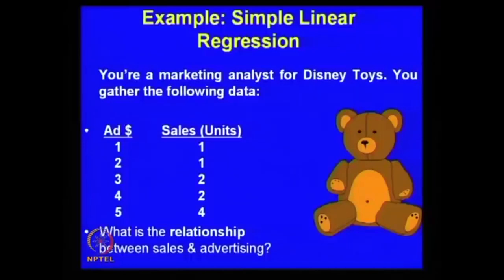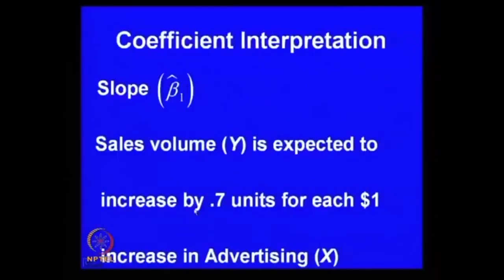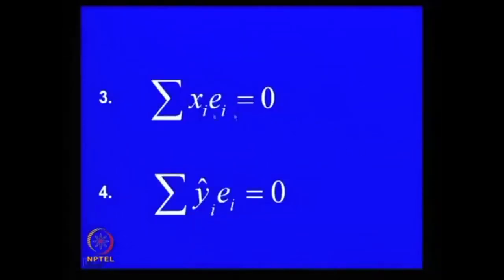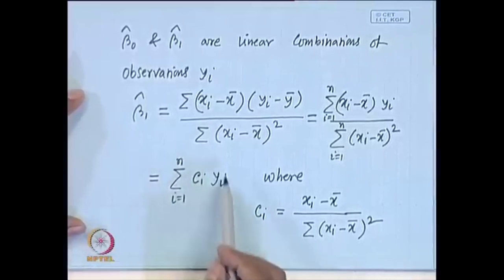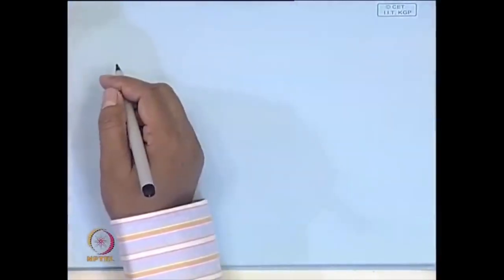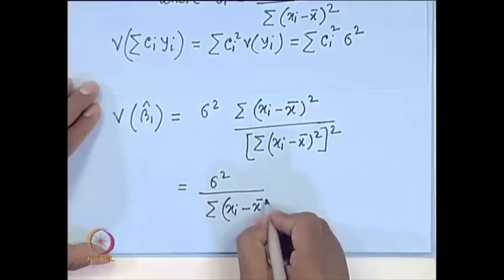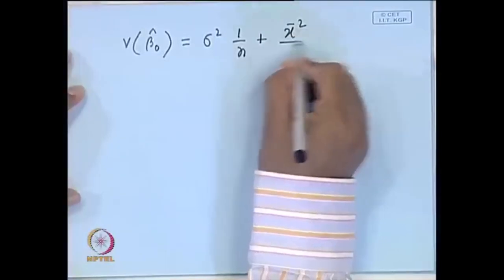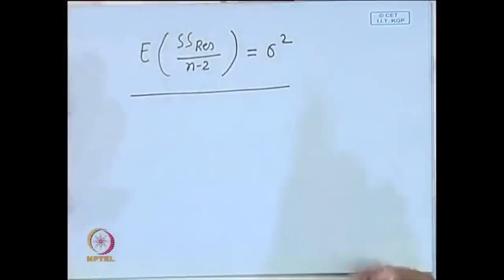Simple Linear Regression (Contd.)